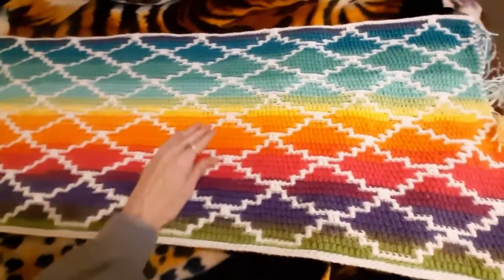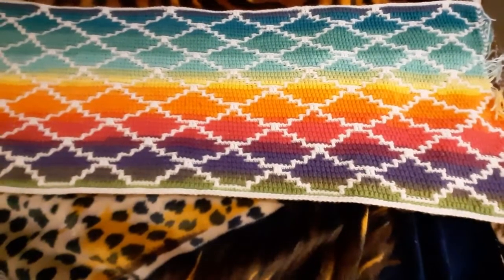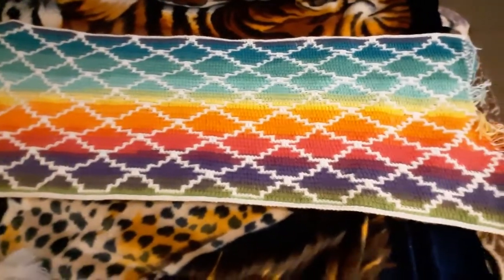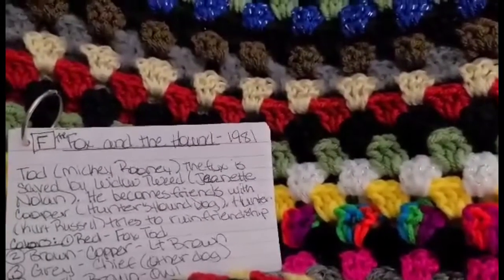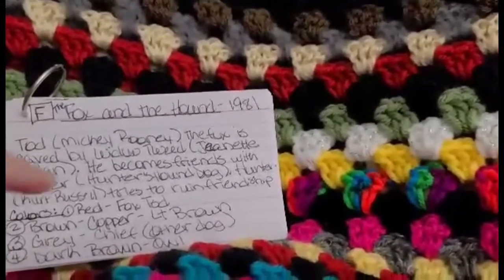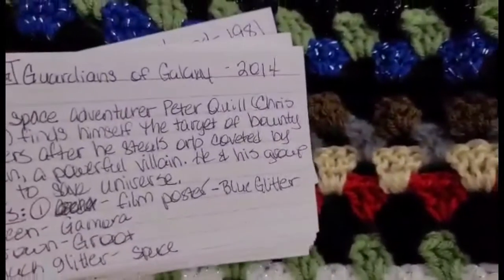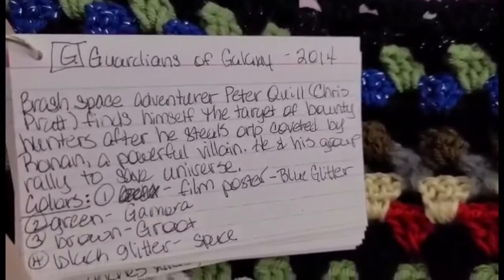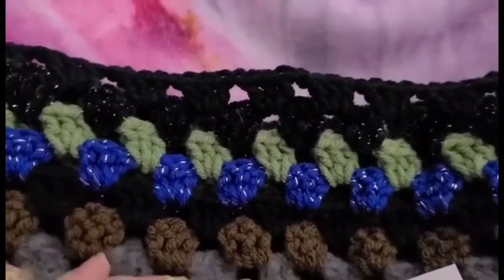movieandstitch MY MOVIE F and AMYLONGTOCROCHETS F&G MOVIE WHAT DID WE WATCH ???